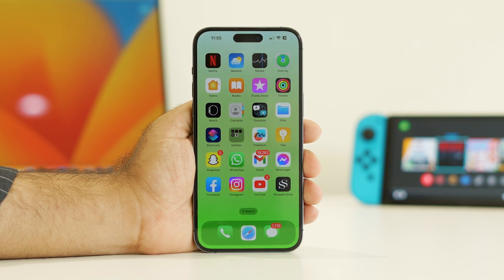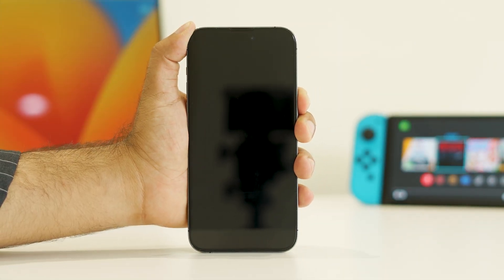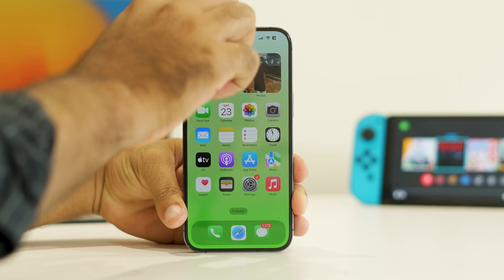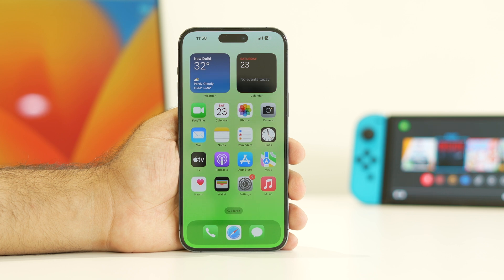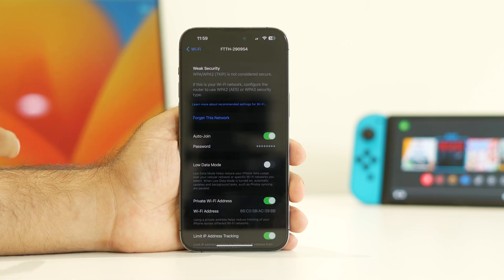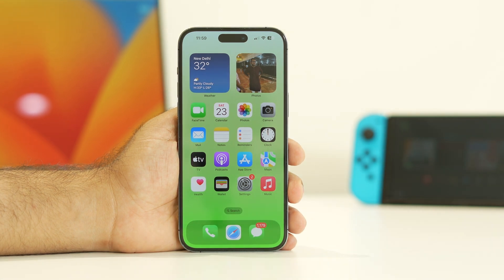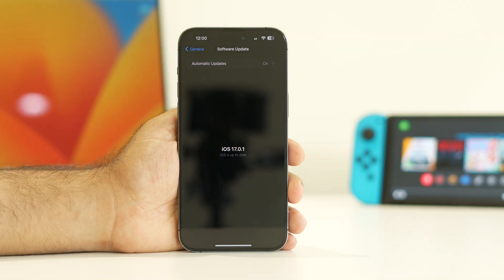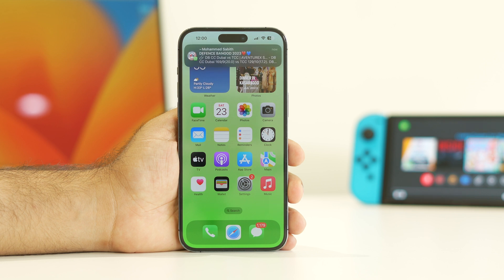How to Fix iPhone 15 Pro and 15 Pro Max WiFi Not Connecting or Working Issue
The iPhone 15 Pro and the 15 Pro Max were unveiled at the Wonderlust keynote on September 12, 2023. Both phones bring notable improvements over their predecessors. The iPhone 15 Pro and 15 Pro Max come with improved cameras, USB-C, Titanium frame, and the new iOS 17 update. If you have one of these Pro models, you might have noticed that you have run into some issues by now. One of those issues is the iPhone 15 Pro and 15 Pro Max Wi-Fi not connecting or not working. If you are also experiencing this issue, then you are in the right place. Here, we will guide you extensively on how to fix this issue and get back to using Wi-Fi on your iPhone 15 Pro / 15 Pro Max.

0:00-INTRO
0:35-TURN OFF AIRPLANE MODE
1:02-RESTART IPHONE
2:10-FORCE RESTART IPHONE
3:01-BE IN THE LIMIT OF WIFI RANGE
3:21-FORGET THIS NETWORK AND JOIN THE WIFI
3:57-RESET NETWORK SETTINGS
4:25-UPDATE IOS
5:02-RESET ALL SETTINGS
5:18-CONCLUSION

THIS VIDEO ALSO ANSWER FOLLOWING QUESTION:
How to Fix 15 Pro Max WiFi Not Connecting or Working Issue
How to Fix 15 Pro  WiFi Not Connecting or Working Issue